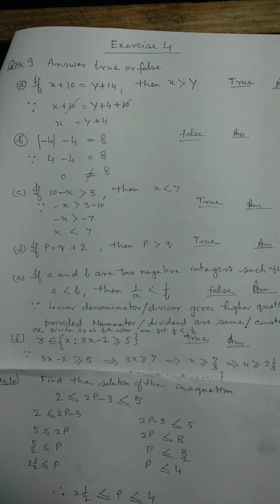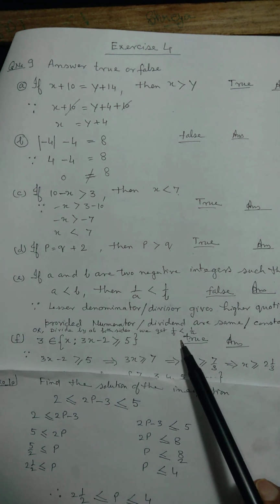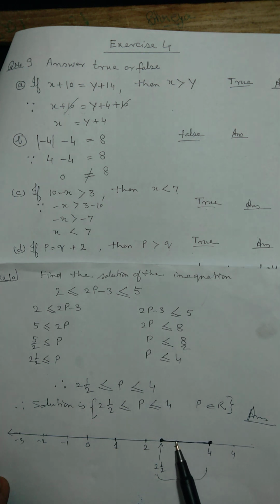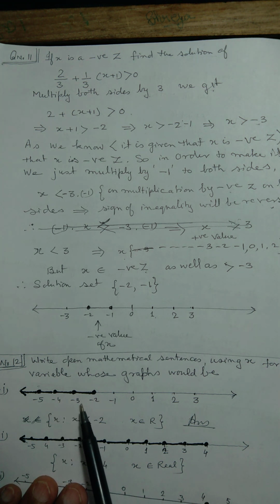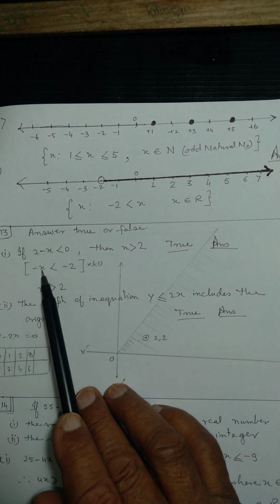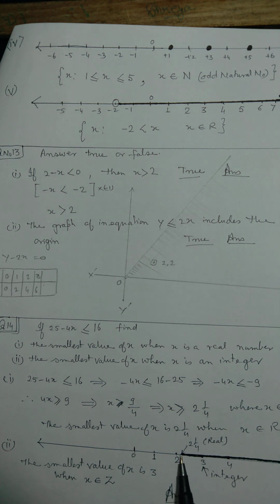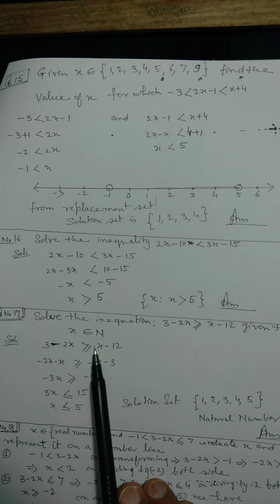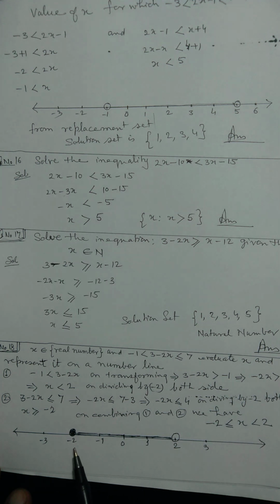S Chand ICSE mathematics class 10 chapter 4 linear inequation in one variable exercise 4